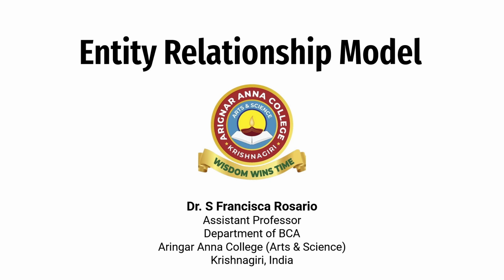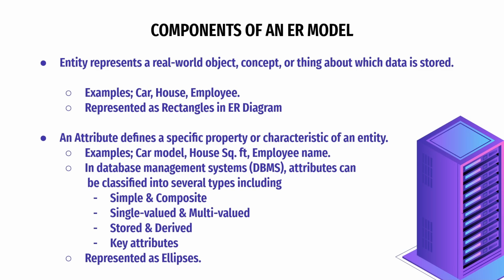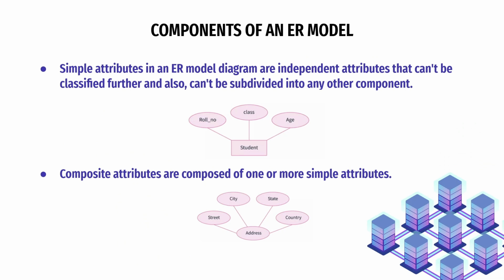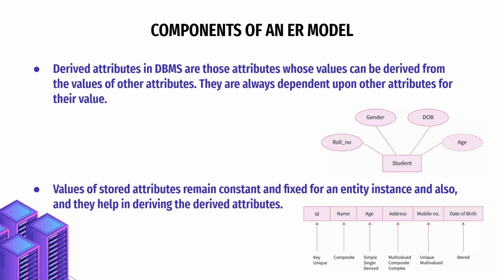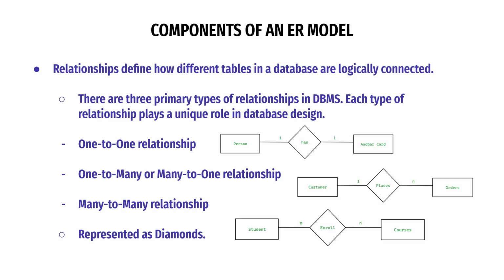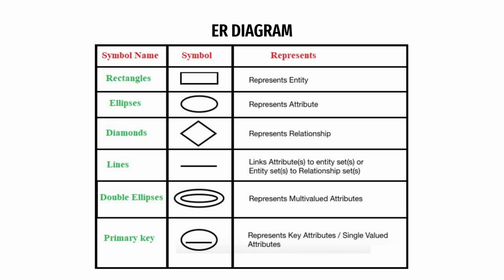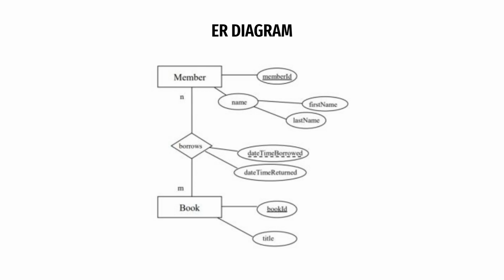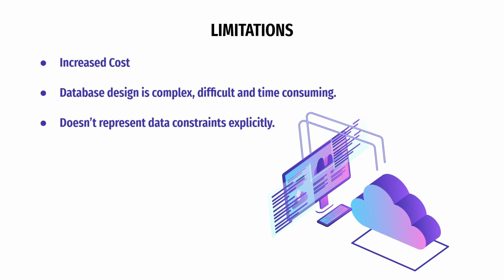Topic: Entity Relationship Model / Arignar Anna College(Arts & Science), Krishnagiri.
Topic: Entity Relationship Model - S Francisca Rosario /  Department of Computer Applications.